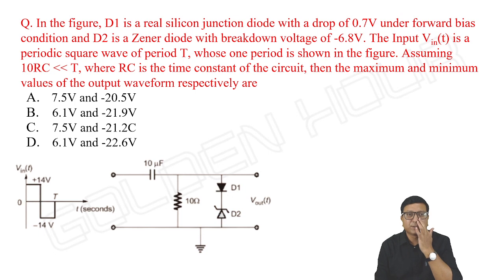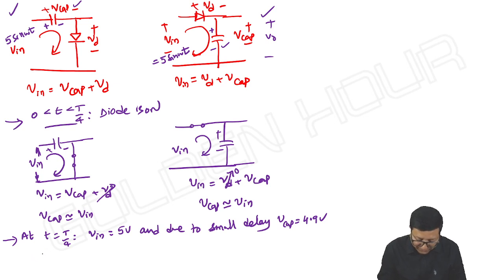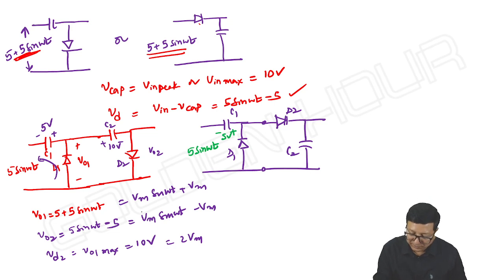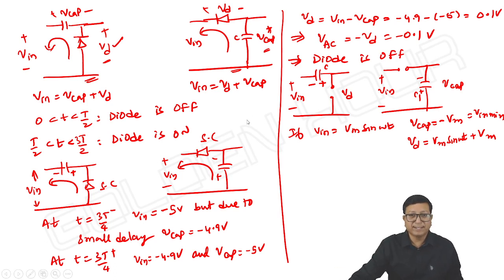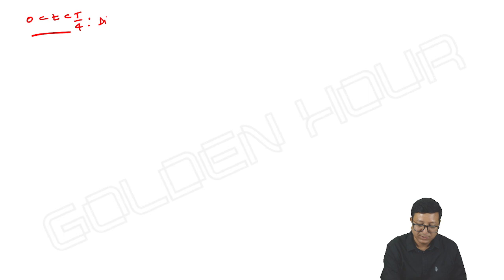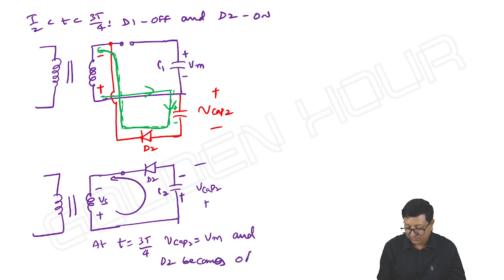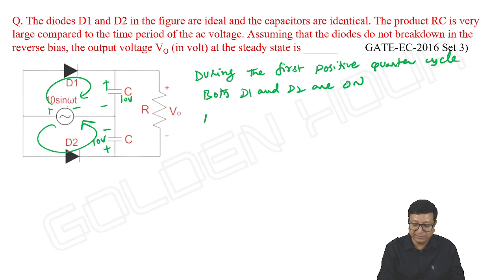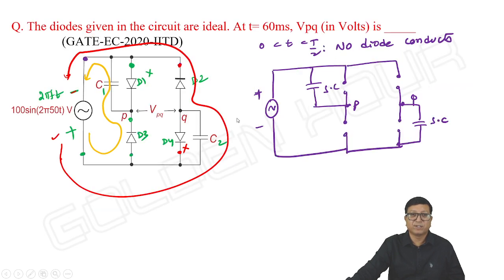Clampers 6 | Trinadh Reddy | ECE | EEE | IN